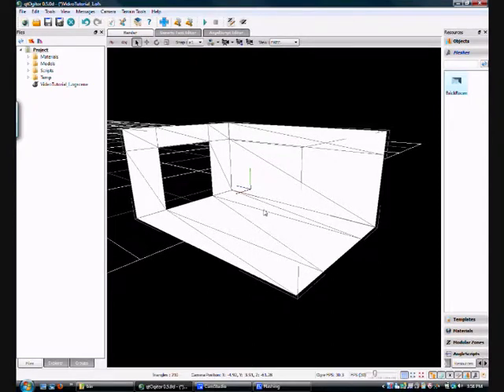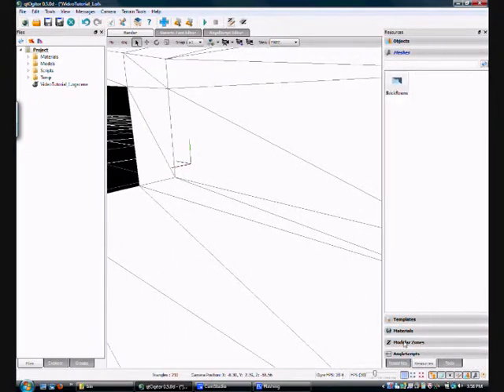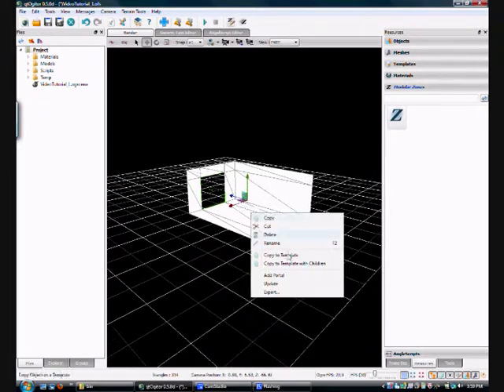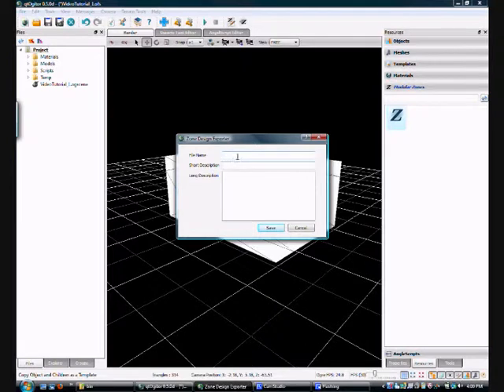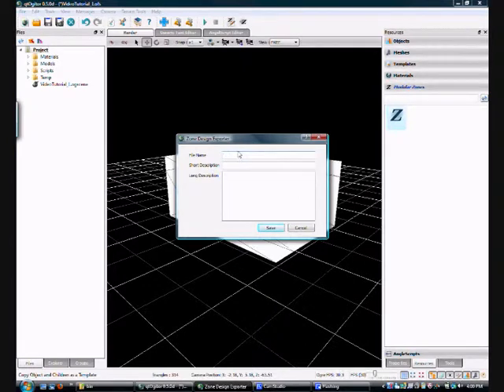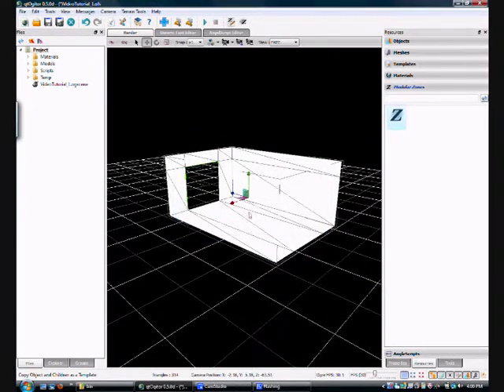MZP_Tutorial1.wmv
First Tutorial for Modular Zone Plugin for Ogitor Scene Editor.
This shows you how to make a zone out of a mesh.